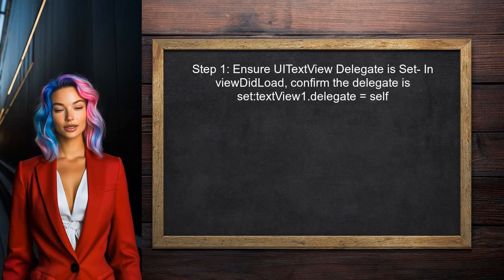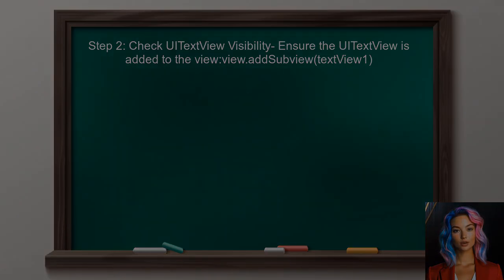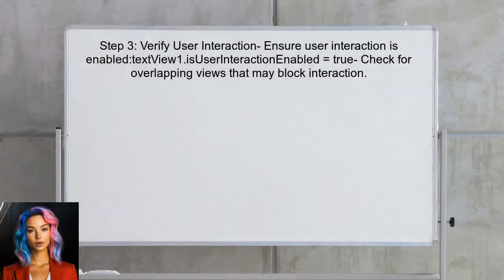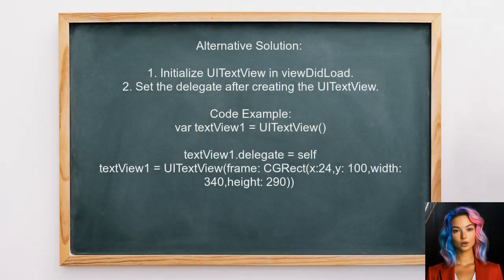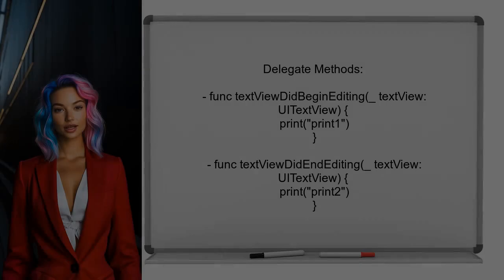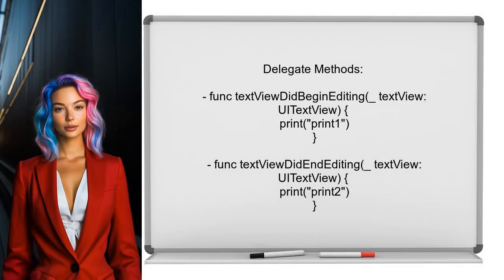Swift UITextView Delegate Issue: textViewDidBeginEditing Not Called Fix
In this video, we tackle a common issue faced by iOS developers when working with UITextView: the textViewDidBeginEditing delegate method not being called. If you've ever struggled with this frustrating problem, you're not alone. Join us as we explore the root causes of this issue and provide a step-by-step guide to effectively resolve it, ensuring your UITextView behaves as expected during user interactions.

Today's Topic: Swift UITextView Delegate Issue: textViewDidBeginEditing Not Called Fix

Related to